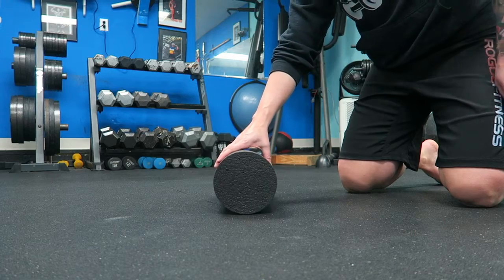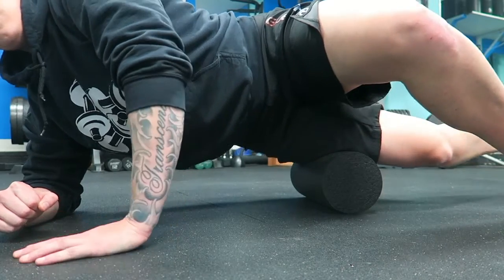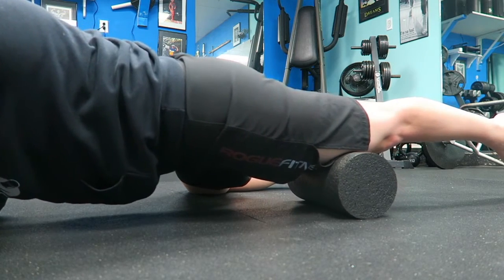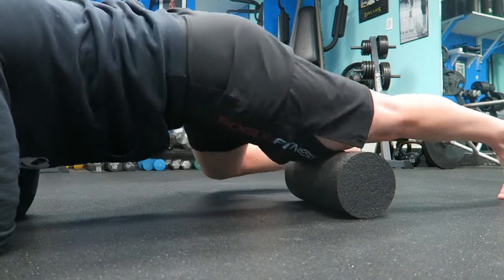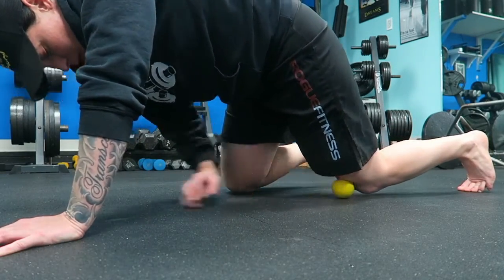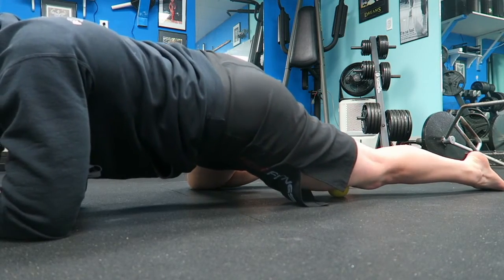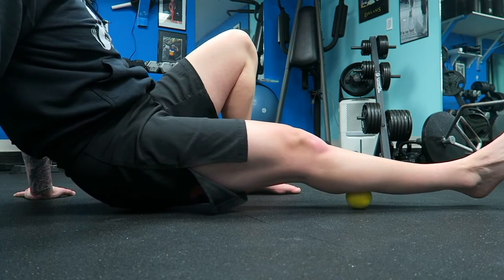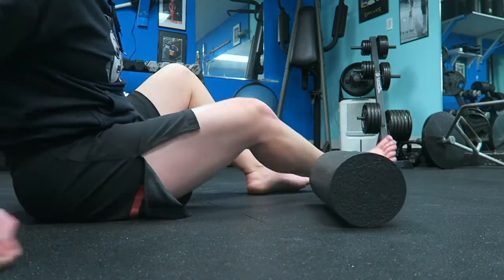Managing knee pain with the foam roller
Foam rolling should be a part of everyone's mobility work. Take 5-10 minutes a day and work on your IT bands, quads, and calves to help eliminate knee pain and prevent lower body injuries. Foam rolling mobilizes tissue, allowing for more freedom of movement.

The hold time on the foam roller will depend on the person. I typically hold it anywhere from 30-60 sec, and then will continue rolling up and down the entirety of the quad and IT band. I may do this multiple times depending on how long it's been since my last foam rolling session, and depending on the level of stiffness I'm feeling in a particular area. The more frequently you foam roll, the less stiffness and pain you'll experience.

As far as strengthening the musculature around the knee joint, I stick to basic free weight exercises like hamstring curls, stiff-legged and Sumo Deadlift, Bulgarian Split squats, BB Squats, etc.

Women are more susceptible to ACL injuries due to an imbalance between the quads and hamstrings (women are typically more quad dominant). For this reason, I focus on the development and strengthening of my hamstrings over my quads. I also do a lot of single leg work to maintain good balance and coordination.

Laxity of joint tissue, and the Q-Angle that a woman has will also factor in to knee joint vulnerability and potential injury to the ACL.